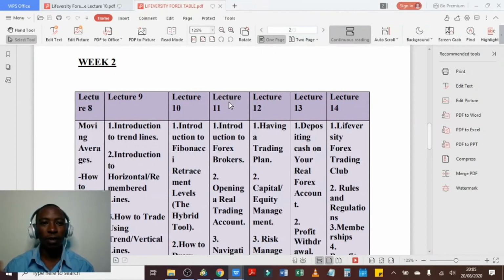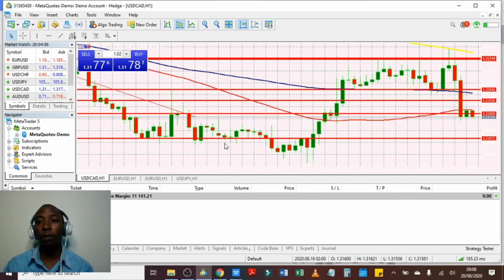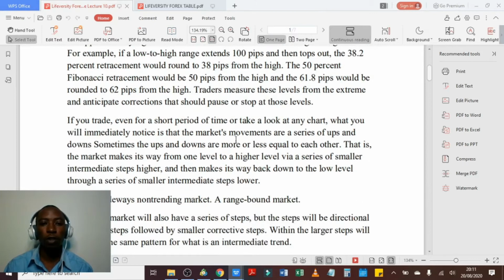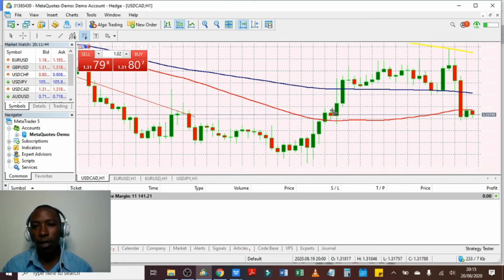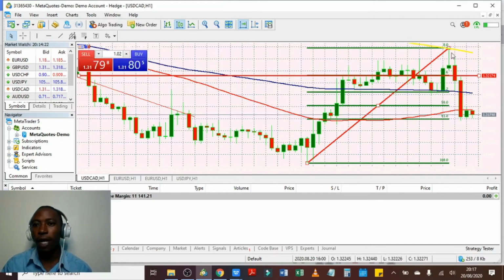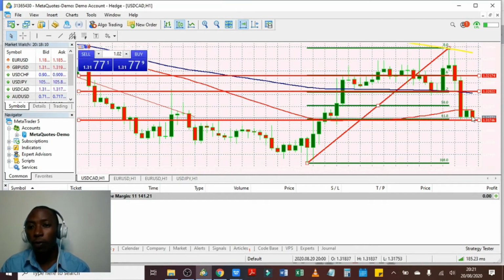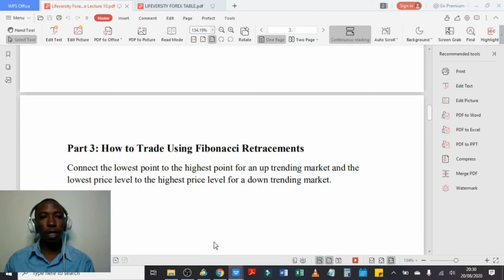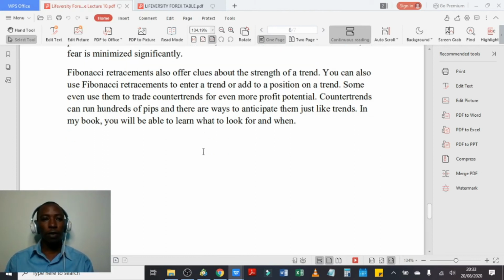Trading Forex Using Fibonacci Retracement Levels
In this video, I reveal to you how to trade Foreign Currency online using Fibonacci Retracement Levels.
Here is the link to my best Forex broker. Feel free to open your real trading account using the link.

If you missed the introductory video and the first lectures, here are their links. Please drop everything and watch them first before proceeding with this lecture.

1.

10. Lecture 7: Introduction to Technical Analysis